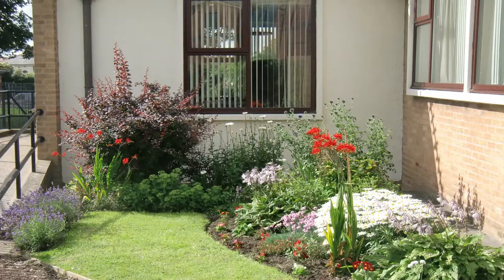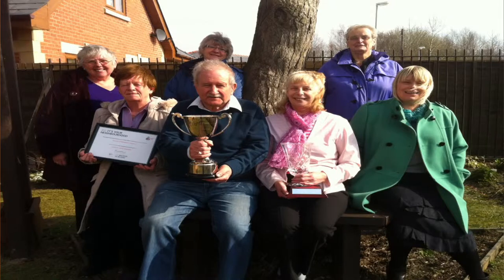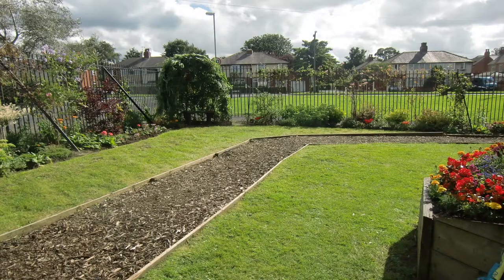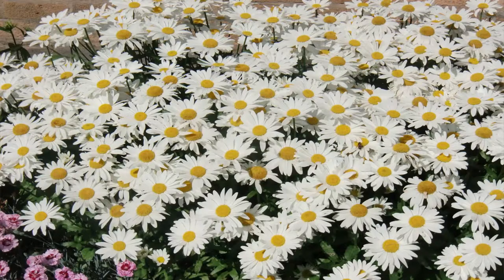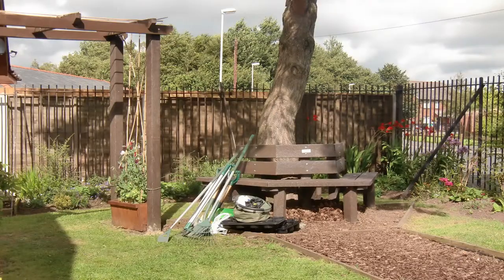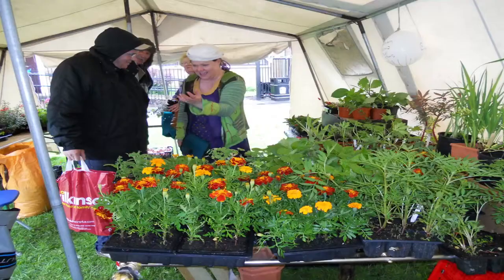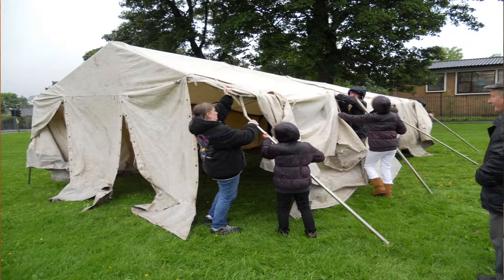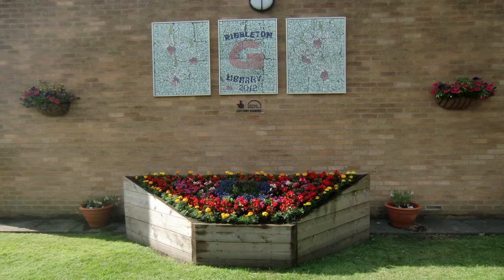Friends of the Ribbleton Library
Steve Dolby talks about the work being done by the friends of the Ribbleton Library